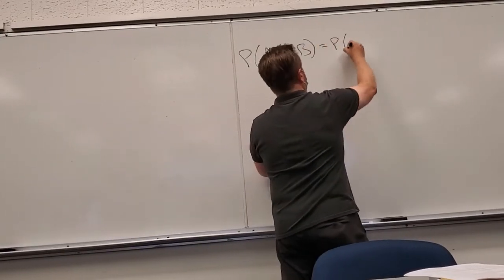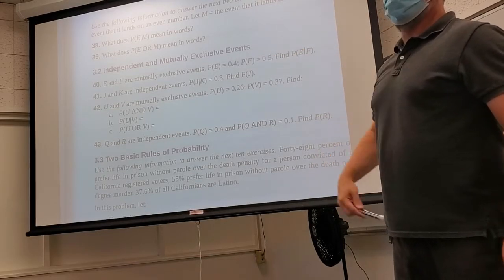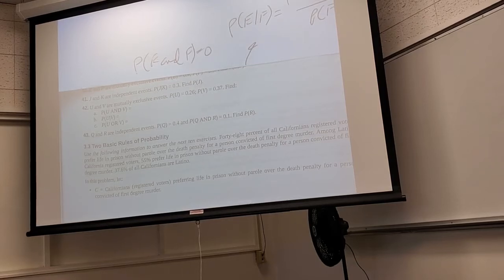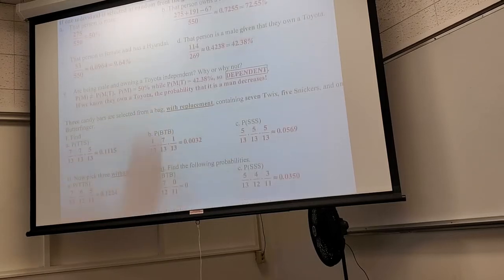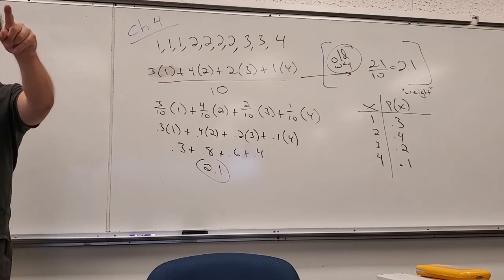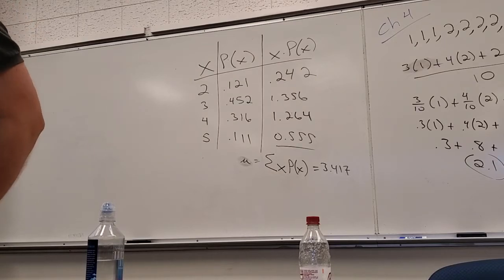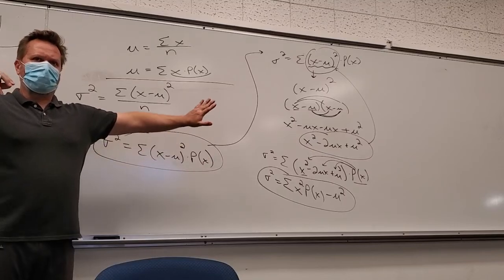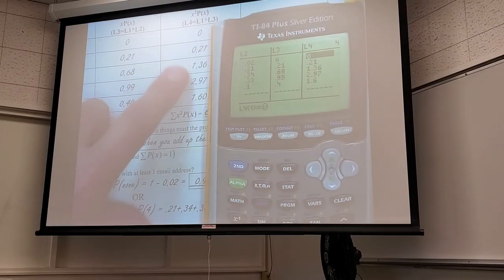Math 160, Sept 16 Lecture, part 1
Probability review then going over 4.1,4.2